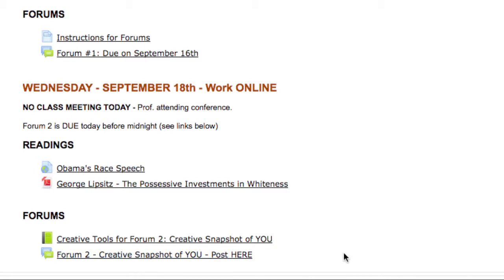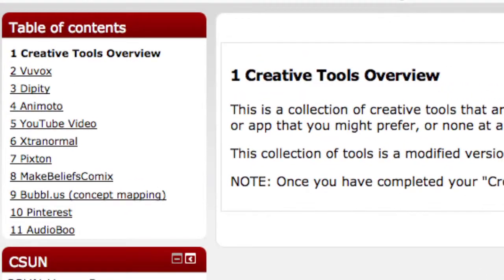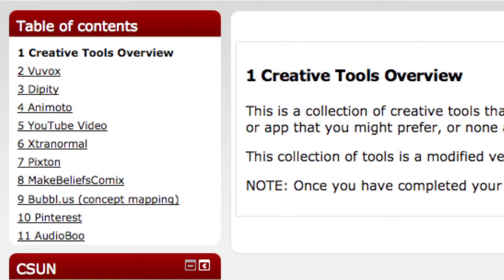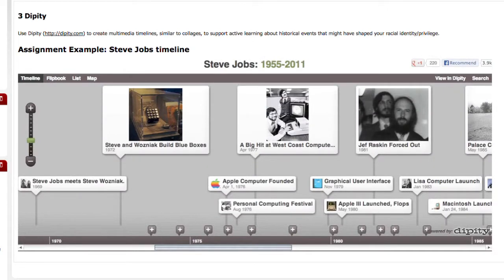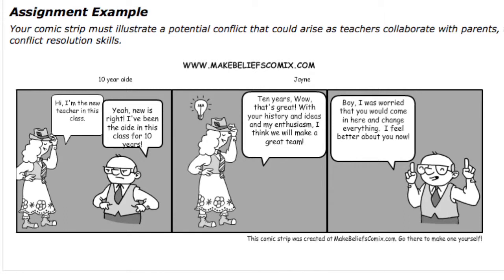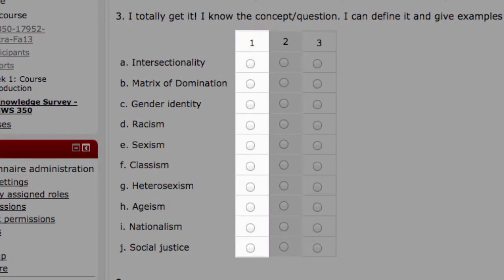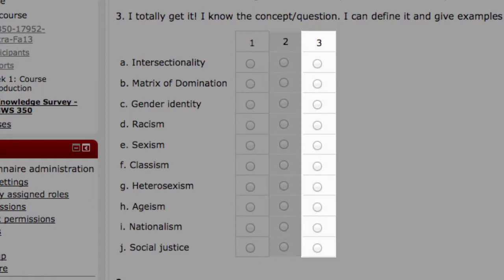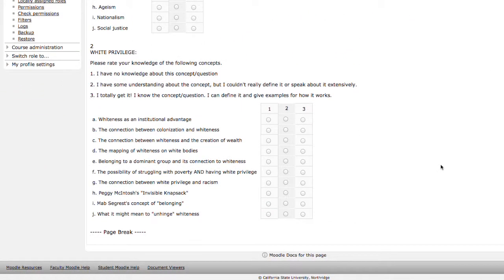Course Tour - Sheena Malhotra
Dr. Sheena Malhotra, Chair of the Department of Gender and Women's Studies, gives a tour of her hybrid course GWS 350 - Intersections of Gender, Race and Sexuality.